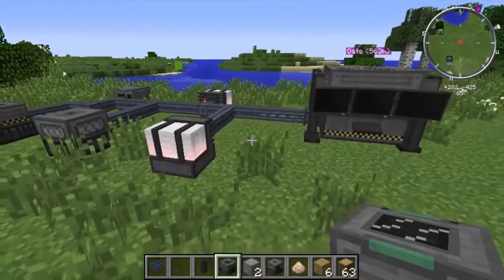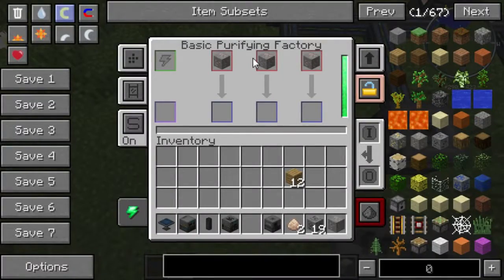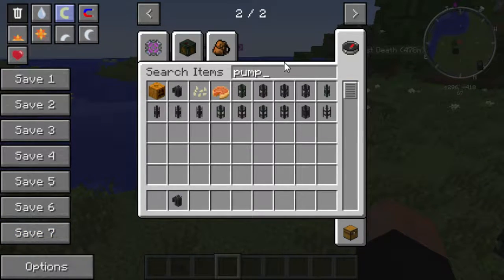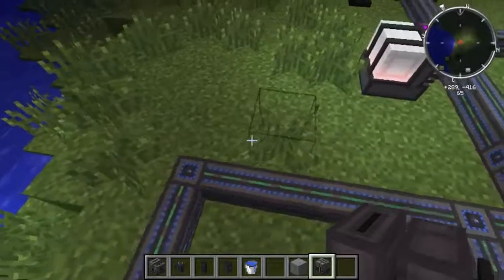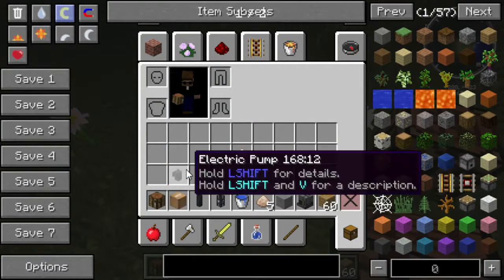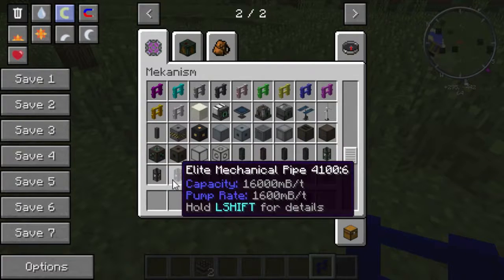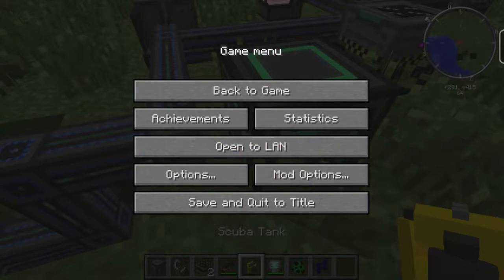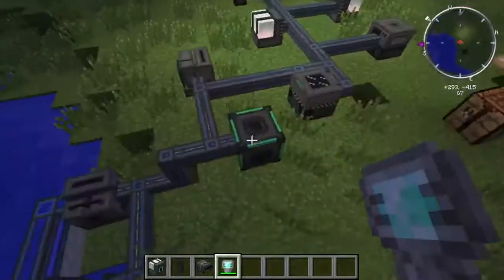More Cool Machines - Mekanism Mod Showcase (100th Video!!!)